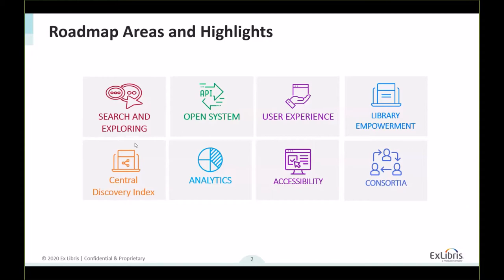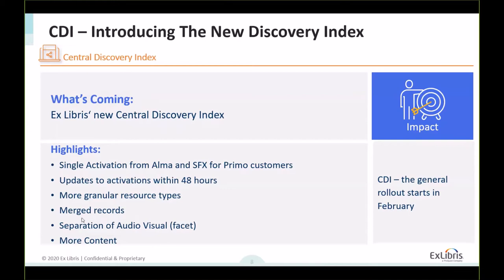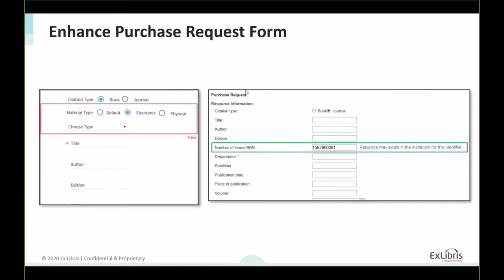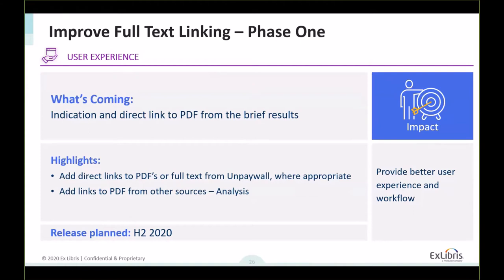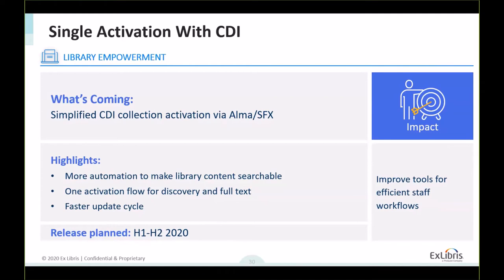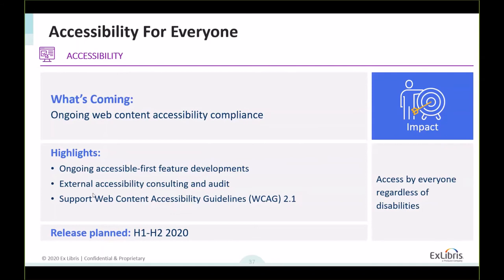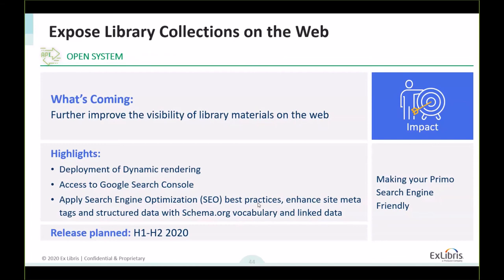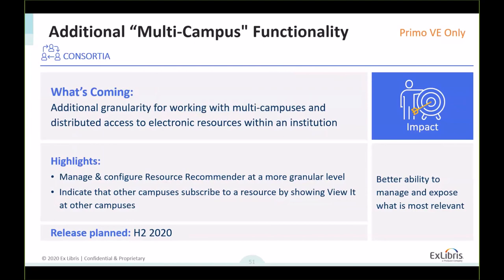2020 Primo Roadmap Overview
As presented on February 4, 2020.